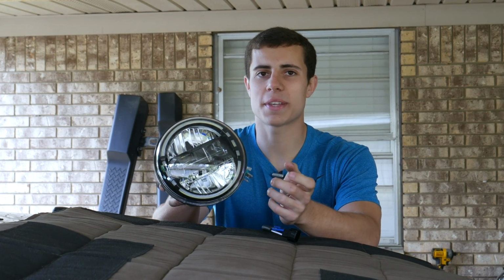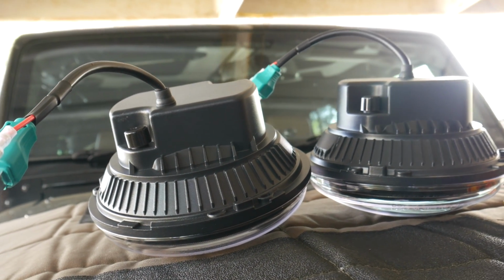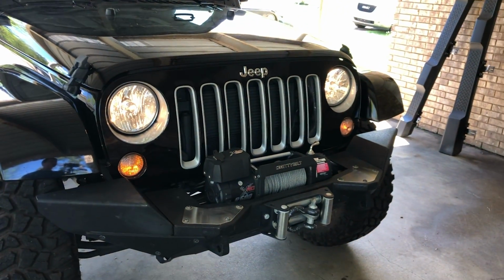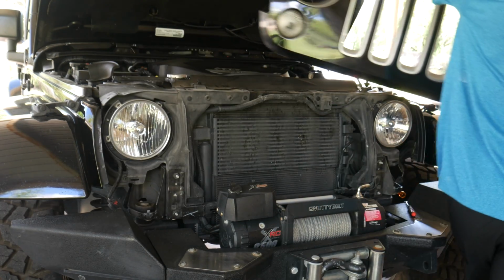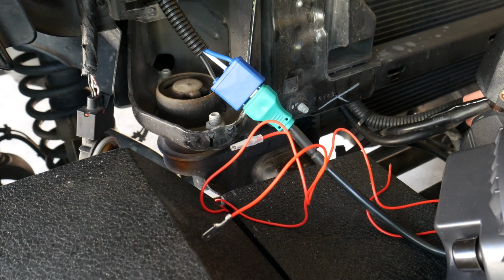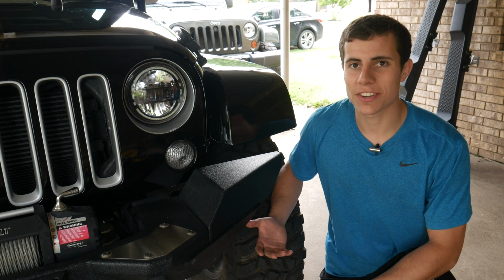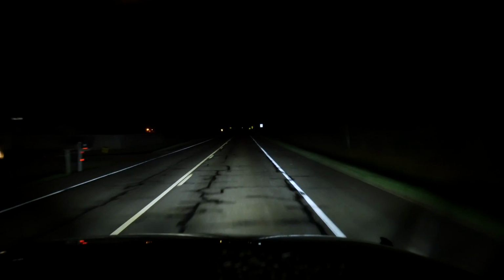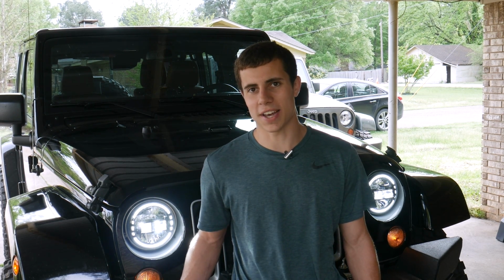NEW STYLE Jeep Wrangler LED Headlights -- Install, Testing, and Review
Testing out the new Audexen 7in LED Headlights on my Jeep JK. These headlights have a sweet JL style design, but how well will they actually perform?

Some facts about these headlights:
- Fit wrangler JK, LJ, CJ, TJ (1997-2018) and Hummer H1 H2
(Also some motorcycles, such as Harley Glide series and Softail series)
- H4 harness with H4 to H13 adapter
- Optional DRL Halo ring
- Built in anti-flicker
- CREE LED chips
- 2 Rear Breather ports
- 24 Month Warranty